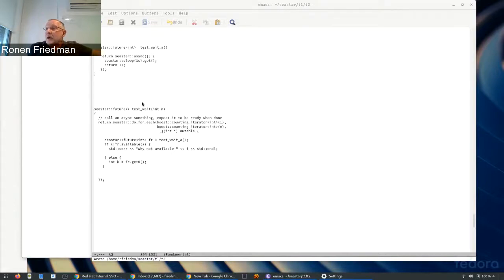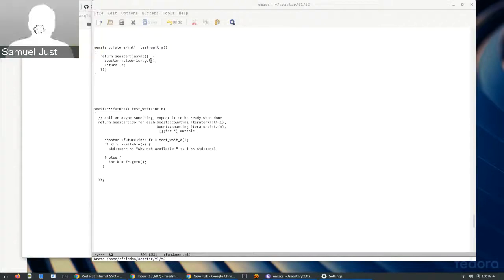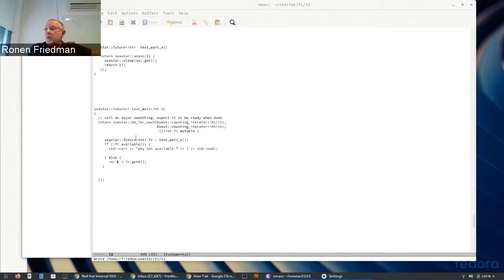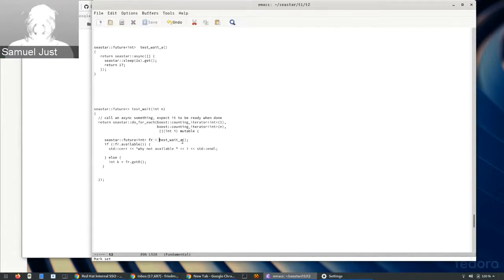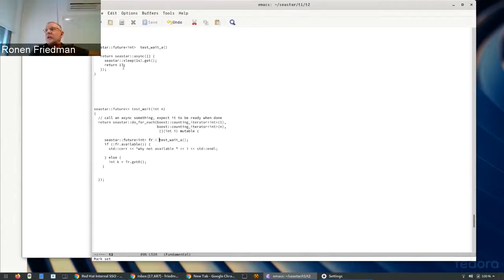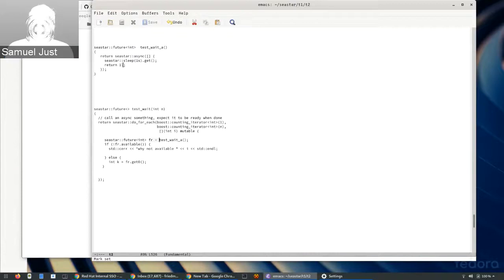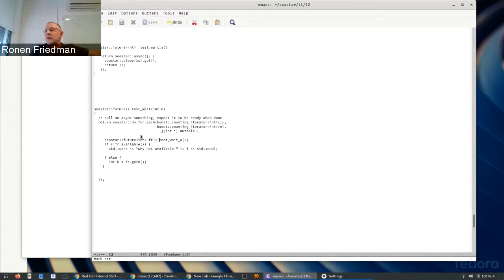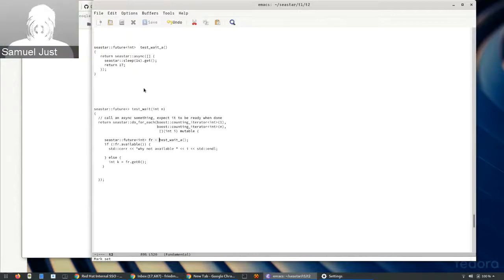2019-11-26 :: Crimson SeaStor OSD Weekly Meeting